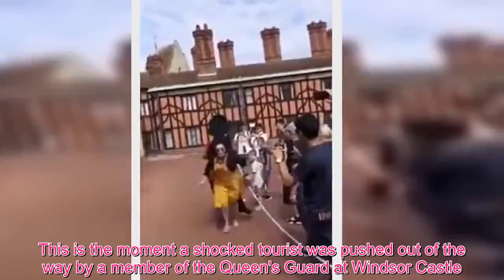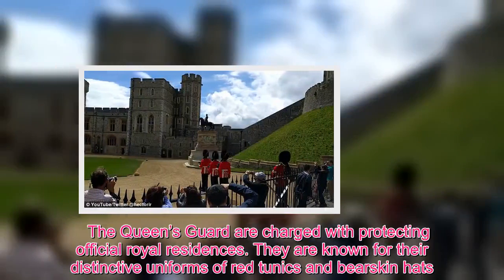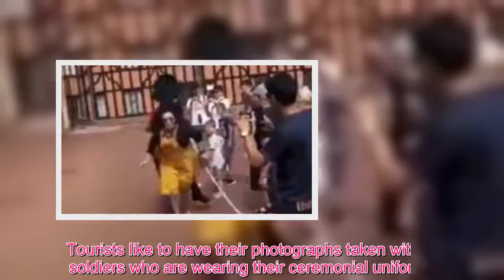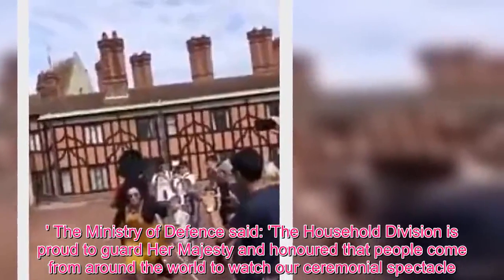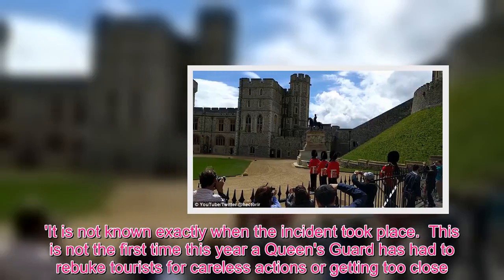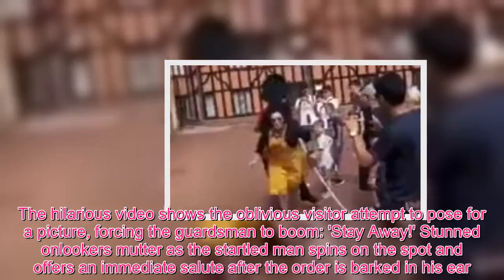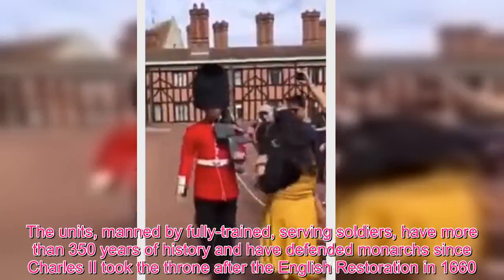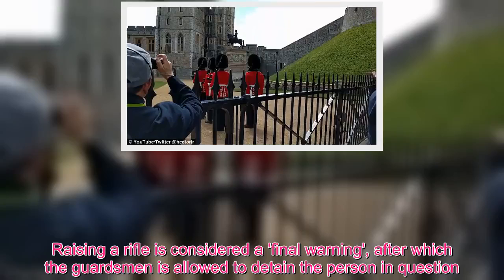Queen Royal - The moment a guardsman shoves a tourist out of his way outside Windsor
This is the moment a shocked tourist was pushed out of the way by a member of the Queen's Guard at Windsor Castle.The woman, who had crossed a rope barrier, screamed in shock as she was shoved from behind by the soldier, who was wearing his ceremonial bearskin hat.The tourist was not injured and managed to remain on her feet despite the incident which took place at the Queen's official residence.   The Queen’s Guard are charged with protecting official royal residences. They are known for their distinctive uniforms of red tunics and bearskin hats. The soldiers are picked from one of five infantry regiments and have been protecting royal residences for three centuries.  Tourists like to have their photographs taken with the soldiers who are wearing their ceremonial uniforms. However, if someone impedes their progress, the soldier will shout 'Make way for the Queen's Guard.' The Ministry of Defence said: 'The Household Division is proud to guard Her Majesty and honoured that people come from around the world to watch our ceremonial spectacle.  'The ropes are there to protect both the public and our soldiers; please stay behind them.'It is not known exactly when the incident took place.  This is not the first time this year a Queen's Guard has had to rebuke tourists for careless actions or getting too close. Another of the distinctive-looking soldiers shouted at an over-eager tourist who got a little too close while moving in for a photo outside the same castle last year.The hilarious video shows the oblivious visitor attempt to pose for a picture, forcing the guardsman to boom: 'Stay Away!' Stunned onlookers mutter as the startled man spins on the spot and offers an immediate salute after the order is barked in his ear.The units, manned by fully-trained, serving soldiers, have more than 350 years of history and have defended monarchs since Charles II took the throne after the English Restoration in 1660.There are thought to be guidelines in place for guardsmen to deal with nuisances, which begins with stamping their feet and shouting.Raising a rifle is considered a 'final warning', after which the guardsmen is allowed to detain the person in question.